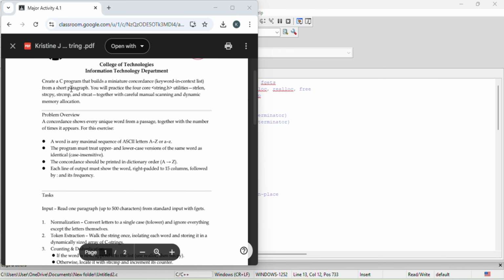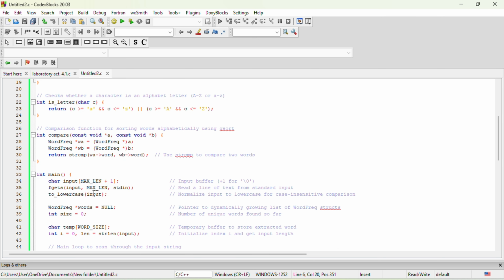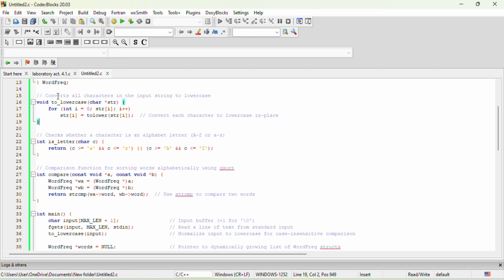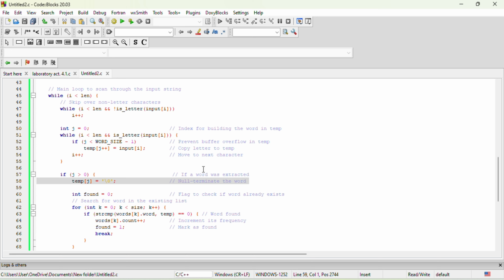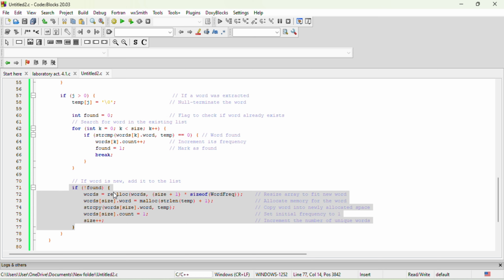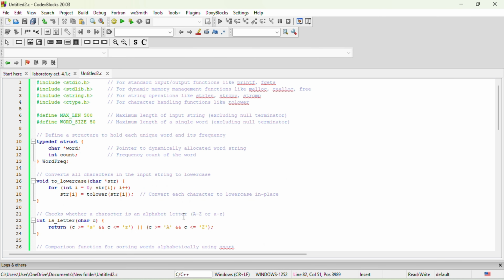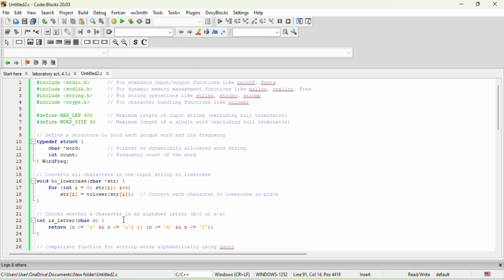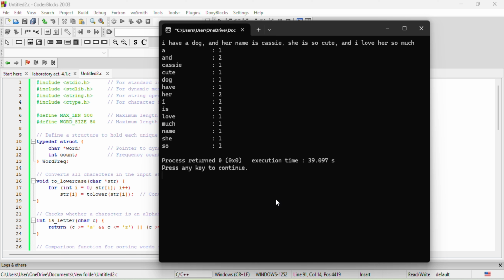Computer Programming in C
C program that builds a miniature concordance keyword-in-context list
from a short paragraph. You will practice the four core string utilities—strlen, strcpy, strcmp, and strcat—together with careful manual scanning and dynamic